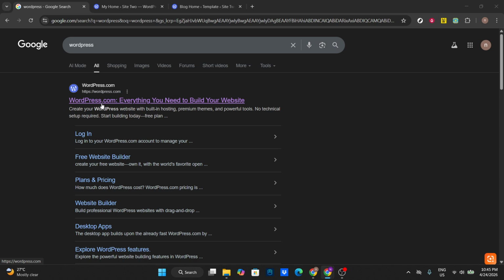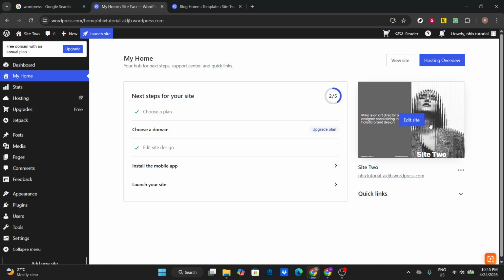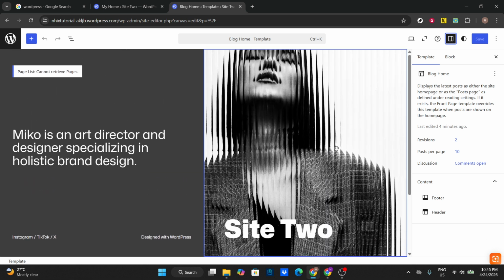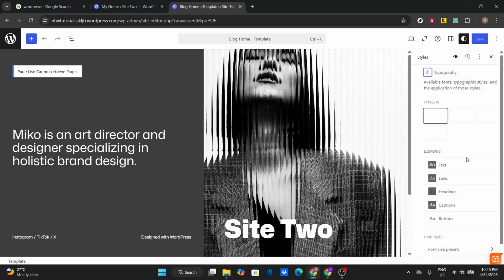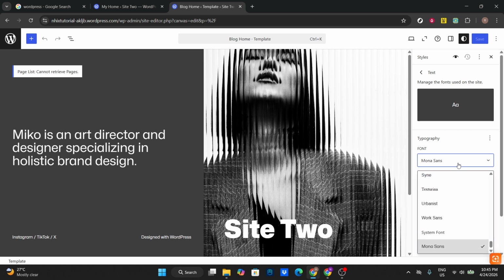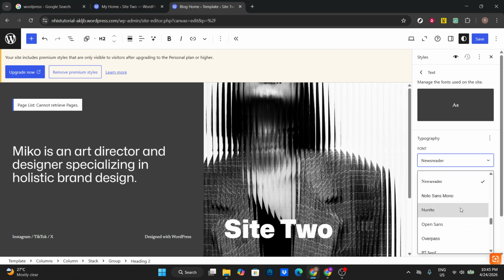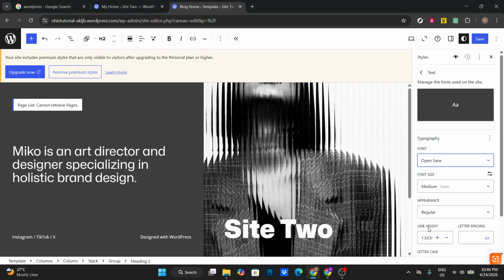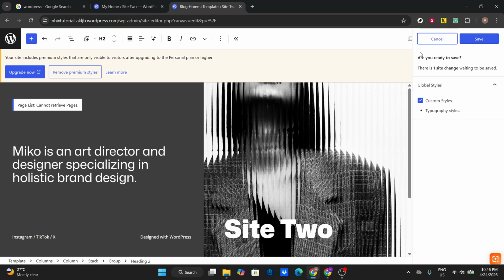How To Change Text Style in Wordpress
Want to learn how to change text style in WordPress step-by-step? In this video, I’ll show you how to update fonts, sizes, colors, and text formatting.

🔥 What you’ll learn in this video:

How to change text style using the editor/theme options
How to adjust headings and body text
How to use global styles (if available)
How to preview changes before publishing
Fixes if styles don’t apply correctly

✅ Perfect for WordPress beginners.